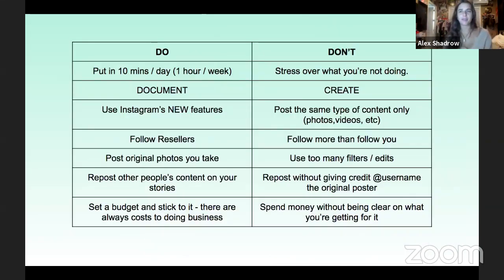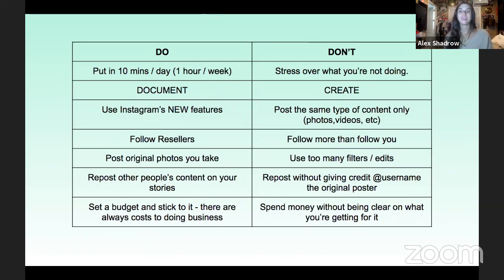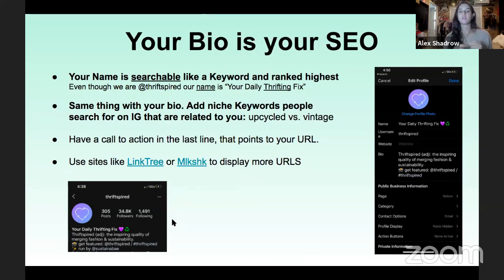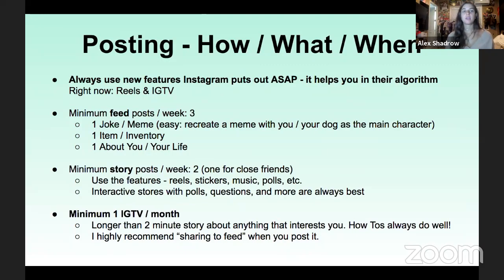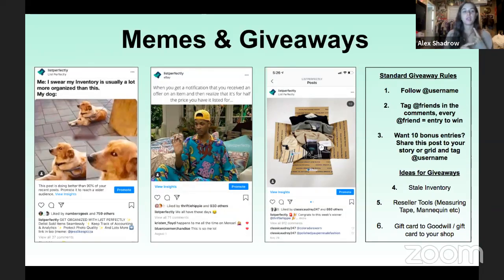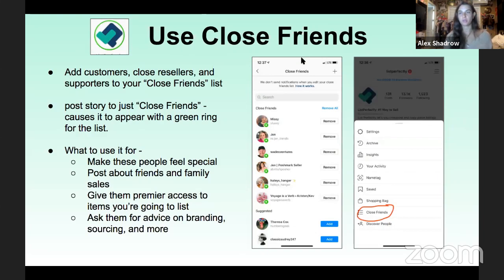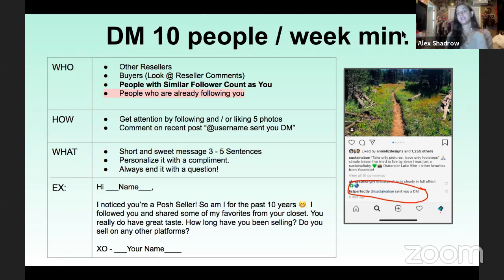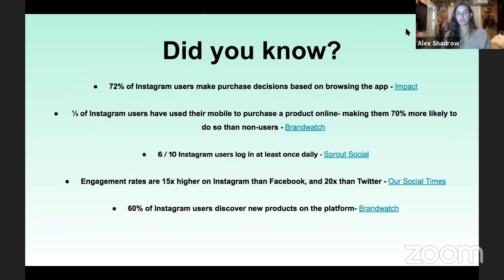How To Grow Your Reseller Instagram With Alex Shadrow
With over 45K followers on Instagram, Alex Shadrow (CMO of List Perfectly) is here to give you all the tips to help you grow your reseller Instagram account! Gaining followers on your Instagram account is a key way to grow your reselling business. Alex will be covering: Instagram Do's and Don'ts, Instagram SEO, Instagram hacks, sending DMs, IGTV, Close Friends stories, and more!

List Perfectly is the #1 way to save time and sell more!

Growing your ecommerce business is easier than ever with our seller tools: list faster with templates, crosslist and copy listings to all platforms, delist / relist, manage inventory, get powerful analytics, and much more!
All plans include unlimited crossposts, listings, imports, templates and more for $0 extra!
All plans are monthly subscriptions with no long term contracts or cancellation fees for more info.